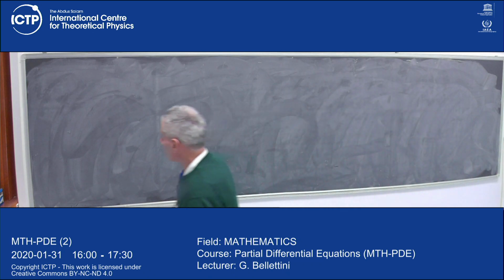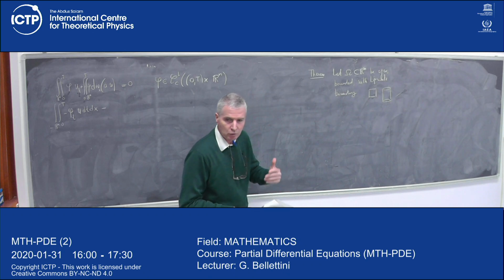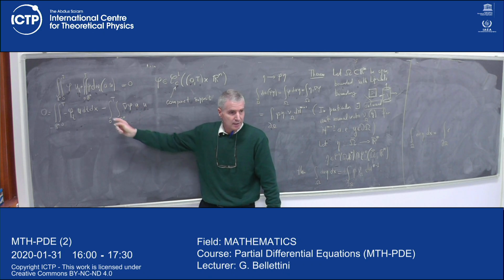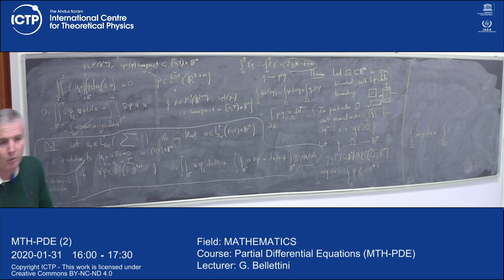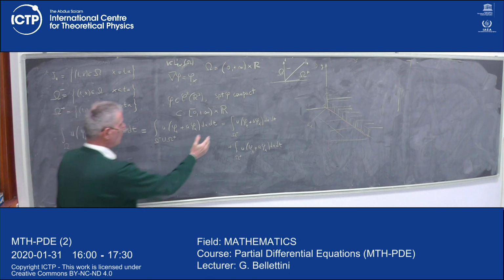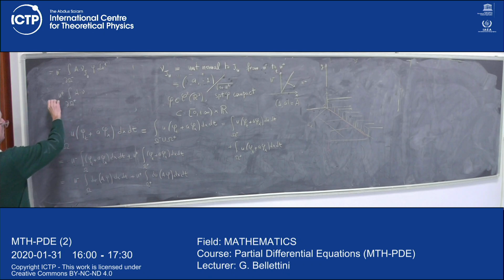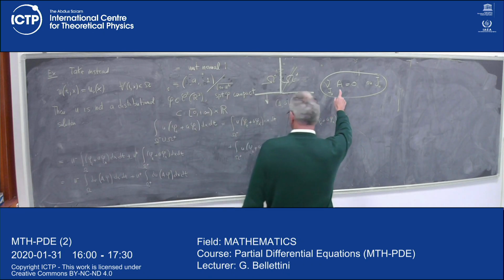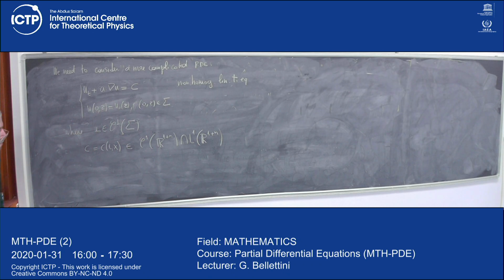Partial Differential Equations (MTH-PDE) Lecture 2